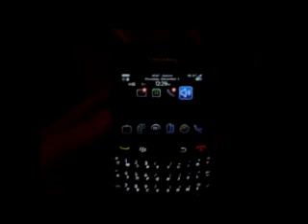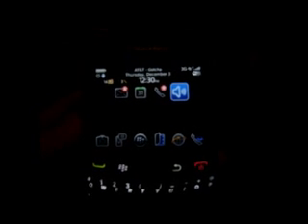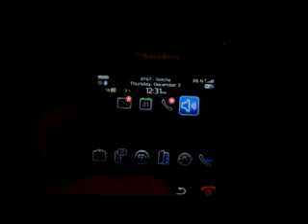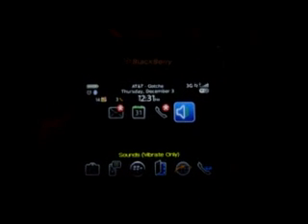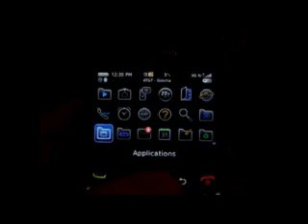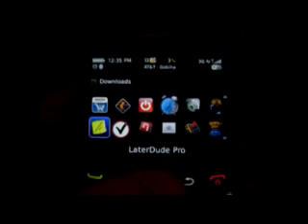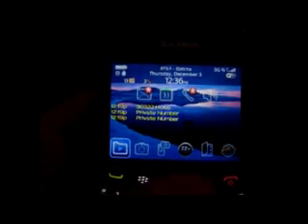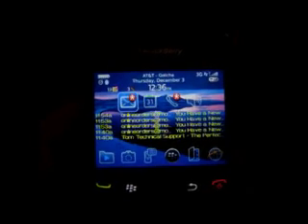Simplicity - Hidden Today Plus! - Demo'd On The 9700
Available for the BlackBerry 9700-Bold 2, 9630-Tour, 9000-Bold, 8900, 8520, 8530, 8350.